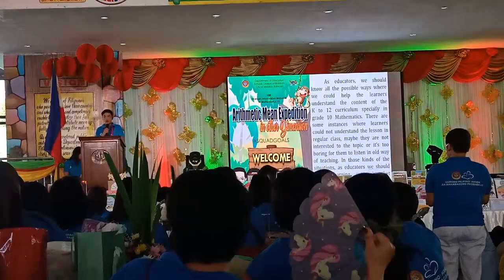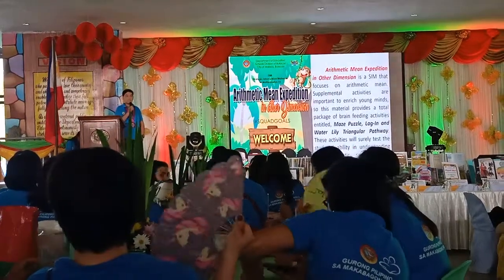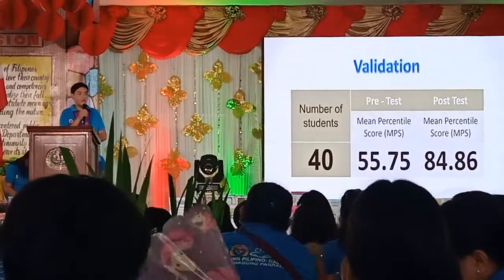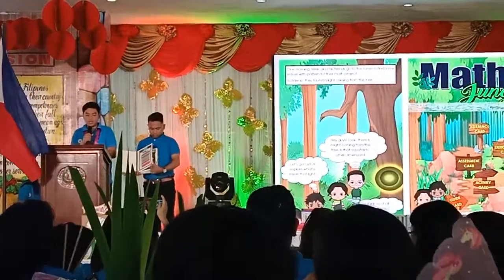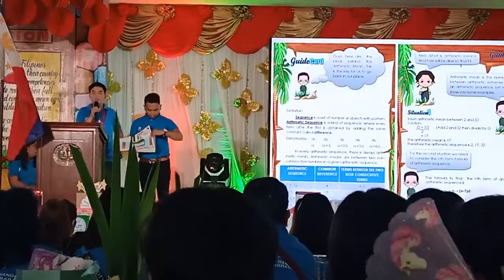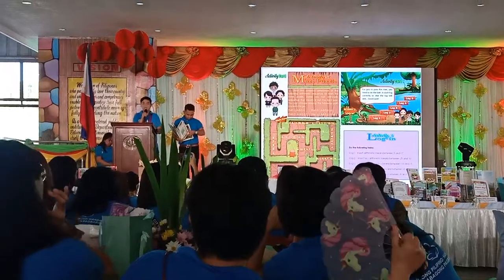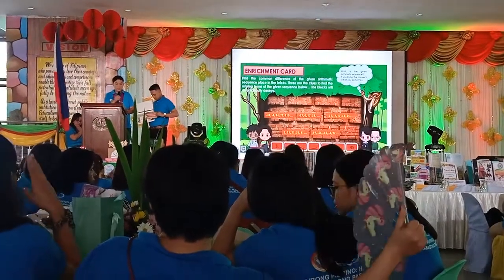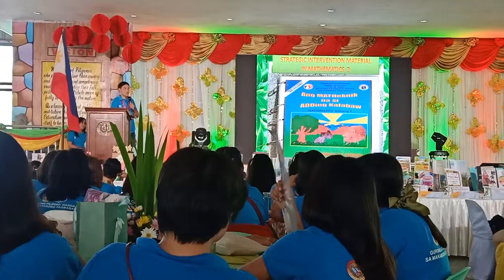SIM in Math Sir Mel